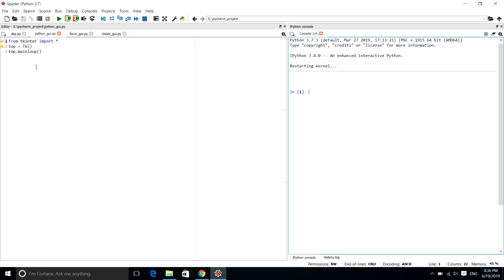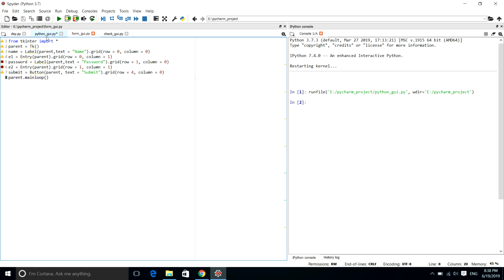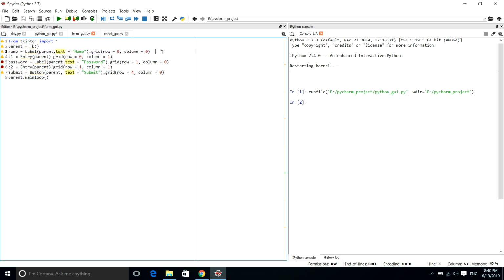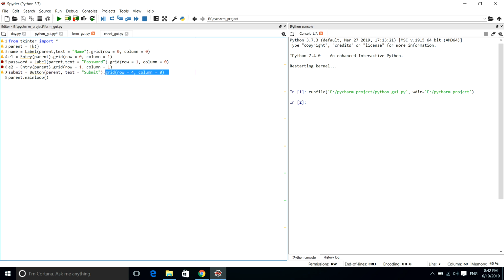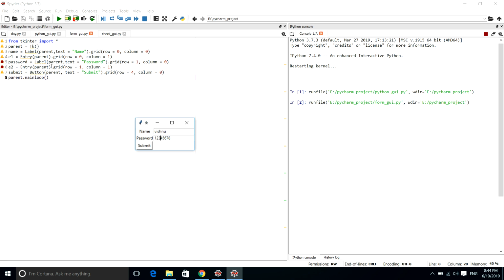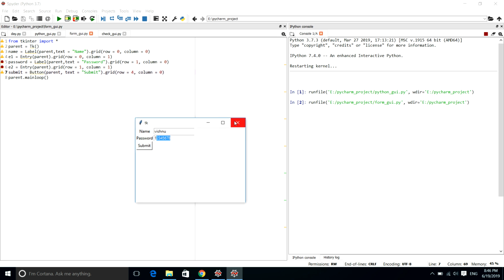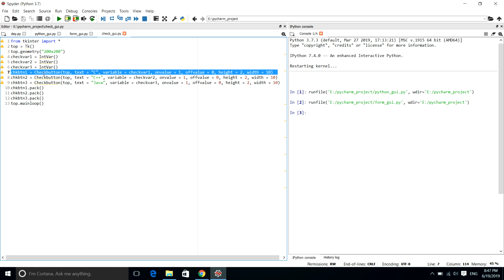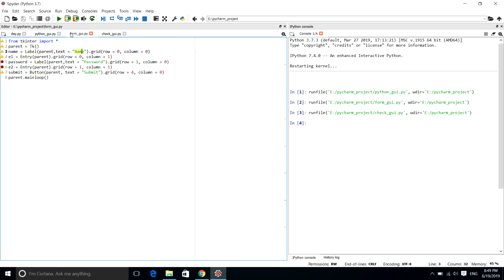Python tutorial (11){GUI... graphic user interface}